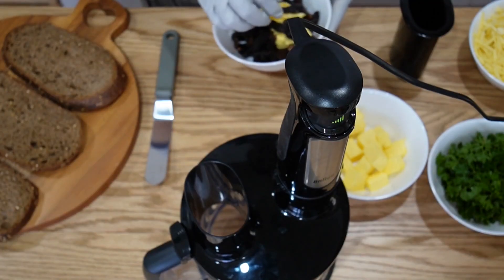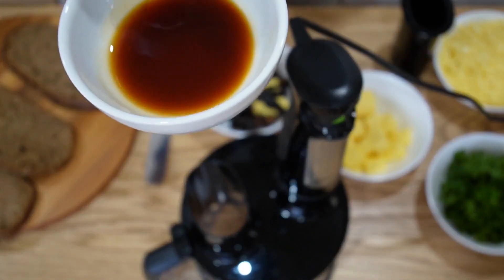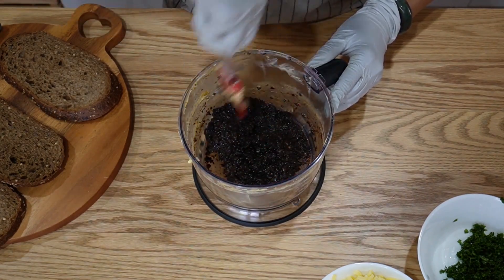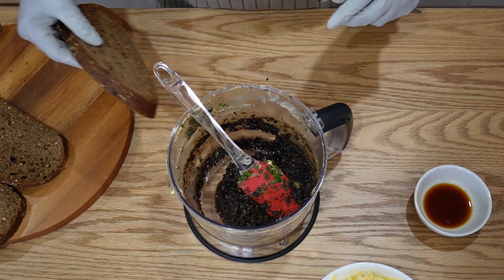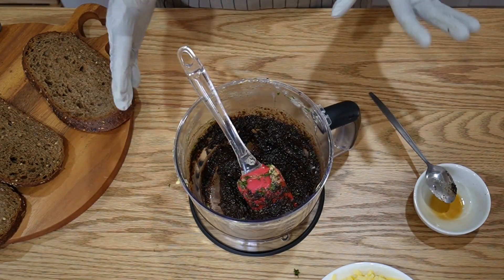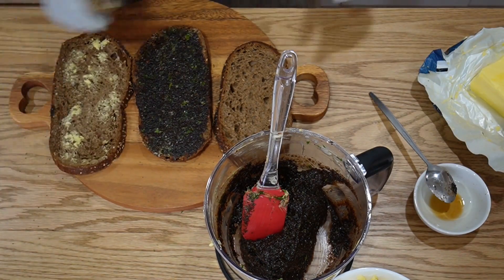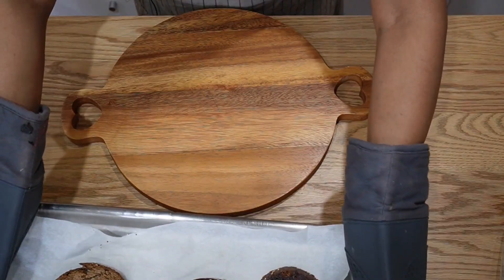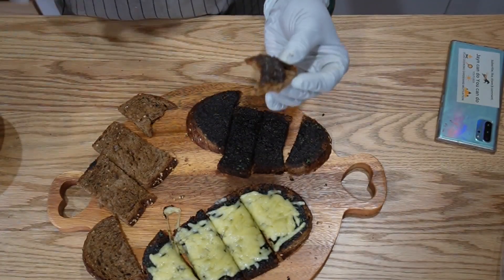Black Garlic Bread